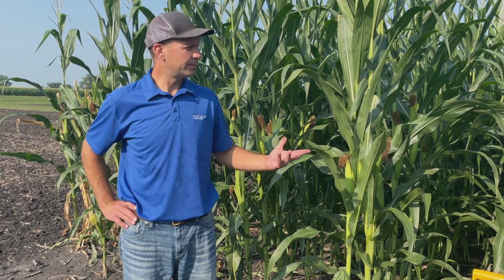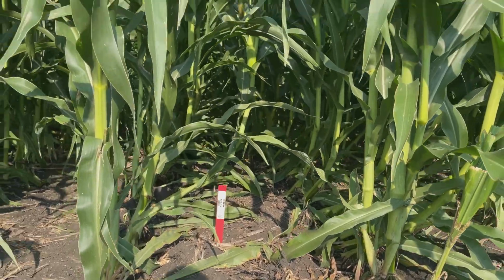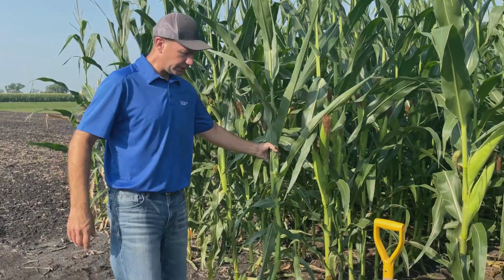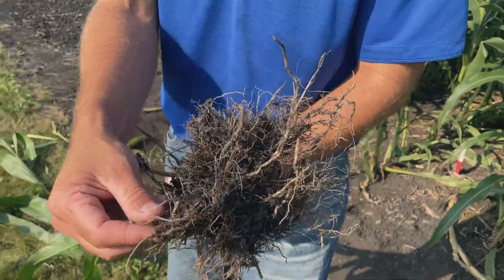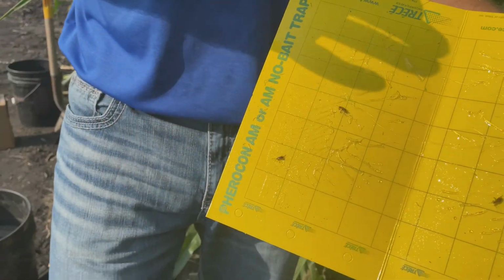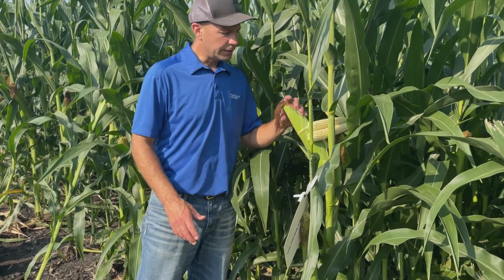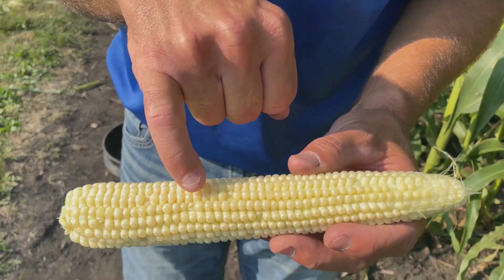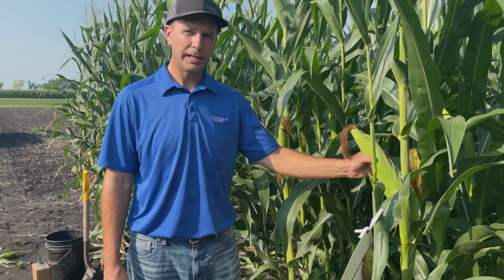Corn Rootworm Damage at Murdock, MN Answer Plot.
Evaluate Corn rootworm feeding on conventional corn and on SmartStax traited corn.  Also discuss management decisions for treating adult corn rootworm beetles to prevent silk clipping for this crop year and egg laying for next years crop.